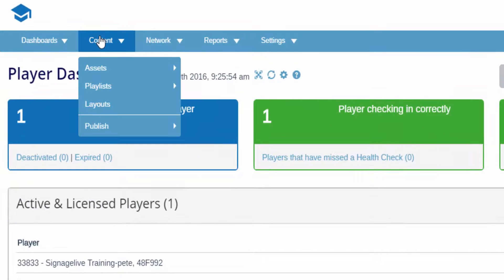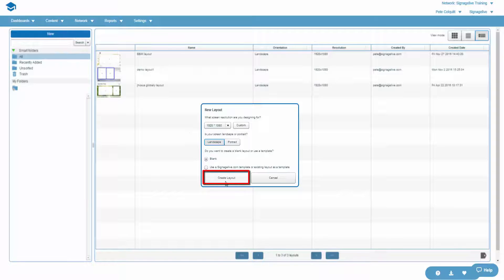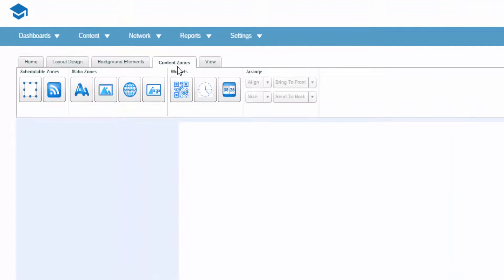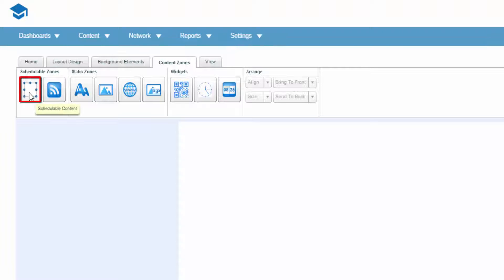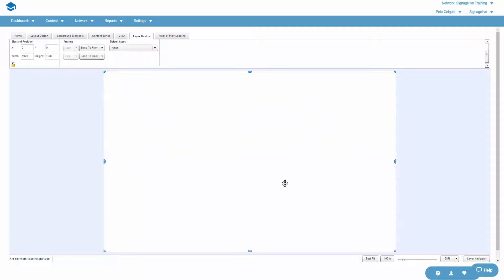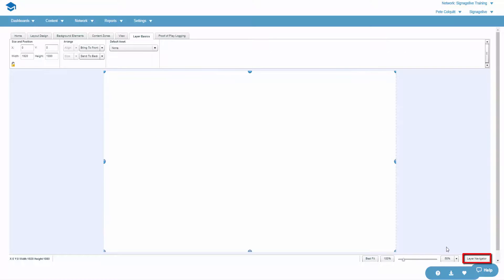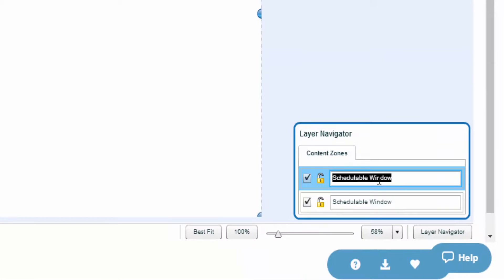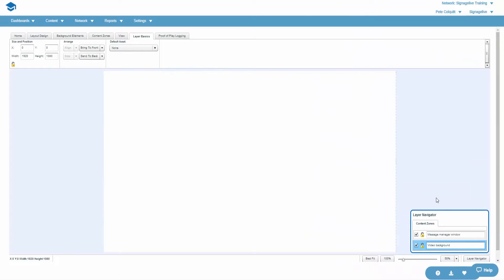Creating a Layout for an Media RSS feed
If you intend to include a Media RSS (MRSS) feed within a Multizone Layout then this is easily done within Signagelive. Take a look at the following video to find out how to easily achieve this.